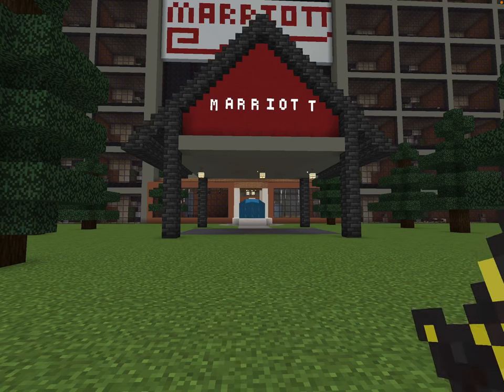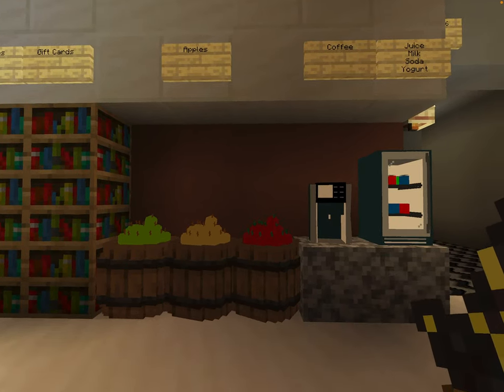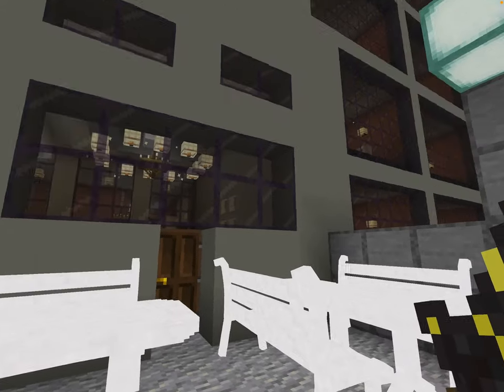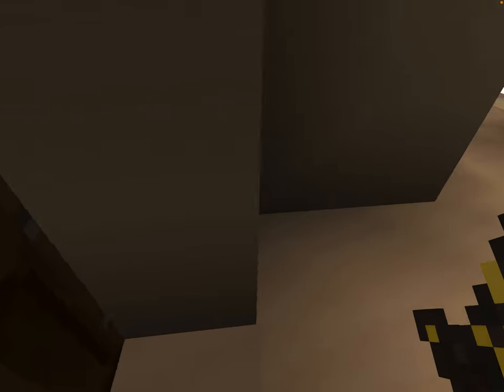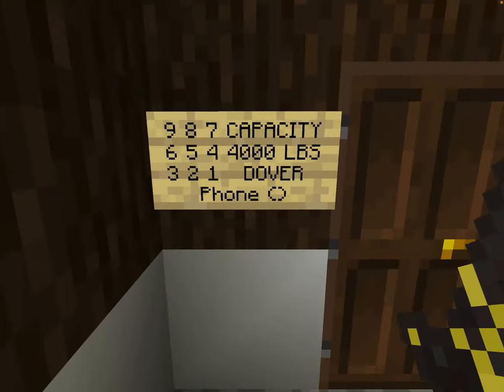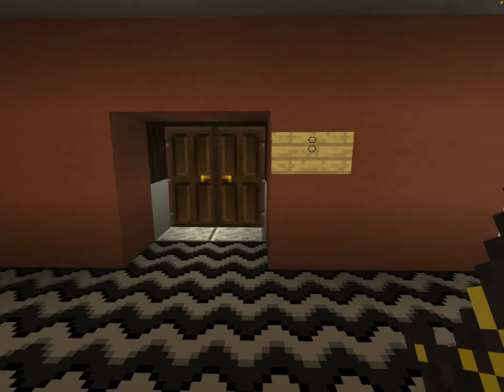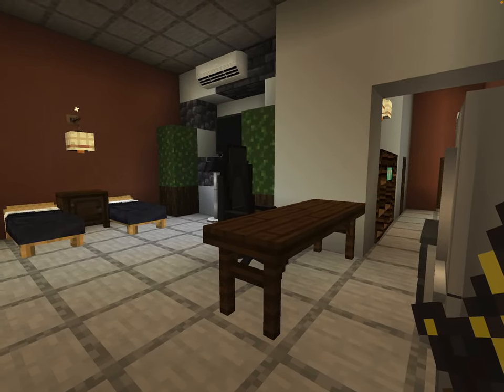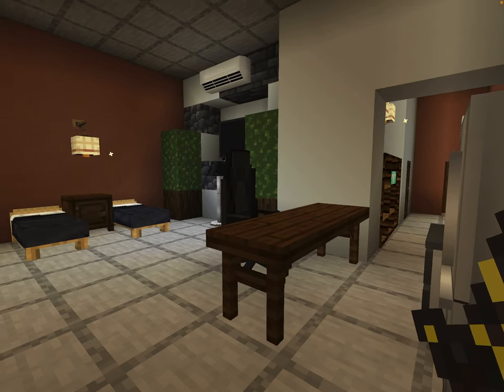Full Hotel Tour — Exploring The Marriott, Main, ED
Excuse the voice difference, I was tired in the making of this video.